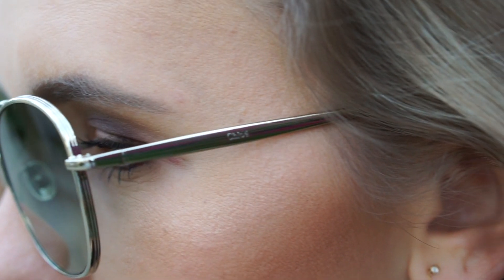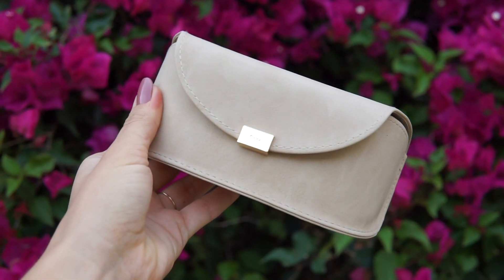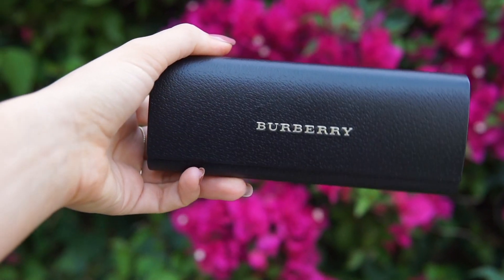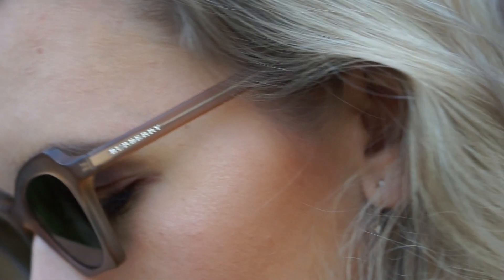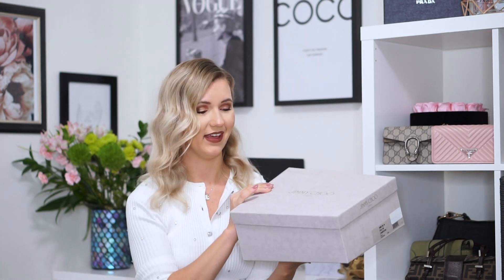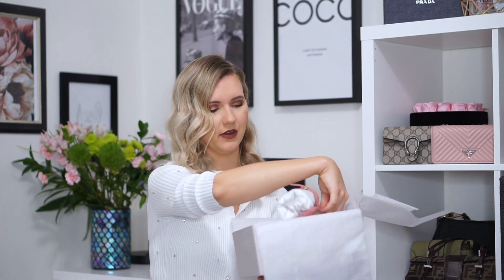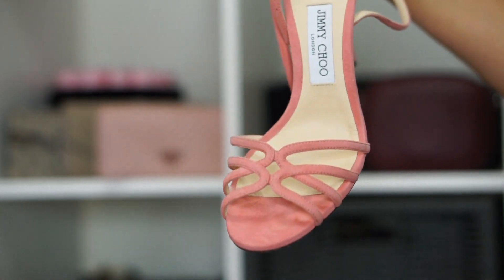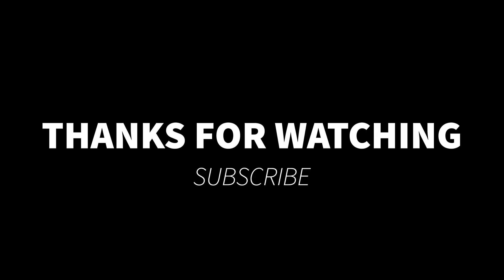DESIGNER HAUL: CHLOE, YSL, JIMMY CHOO, BURBERRY, STELLA MCCARTNEY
Hello my beautiful people! Today I have a very special haul for you! Today I'll be sharing with you my latest designer purchases ❤️️❤️️ There are a little bit of everything... we have bags, belts, shoes and sunglasses! And everything with crazy discounts 🤑🤑 If you wanna know my tips and tricks to find designer bargains and see what I got, stay to watch this video 💋💋

LINKS:
- CHLOE SUNGLASSES
- BURBERRY SUNGLASSES AT NORDSTROM RACK FOR $90
- JIMMY CHOO MIMI SANDALS IN NUDE AT MYTHERESA
- SAINT LAURENT WITH GOLD HARDWARE
- STELLA MCCARTNEY BELT BAG

ABOUT ME
Hi and thank you for visiting! I'm Yulia, living my kinda American dream in L.A. :)  In this channel, I'm going to show you how to express and empower yourself with the help of fashion!

🎵 Track Info:

Title: Green Tea by Smith The Mister